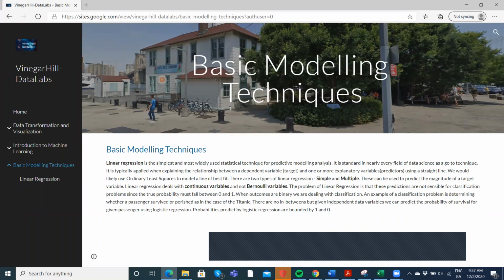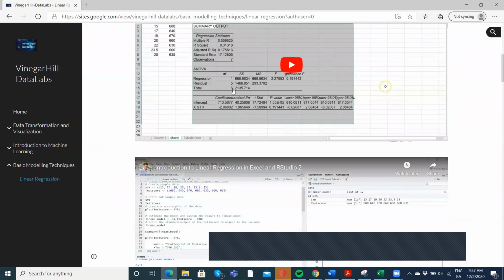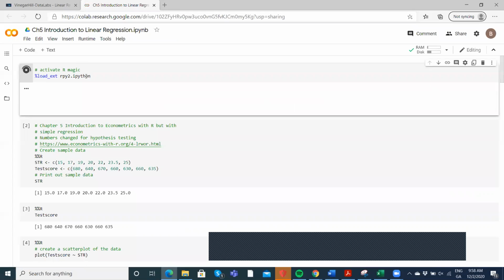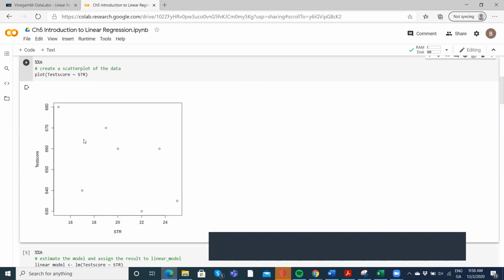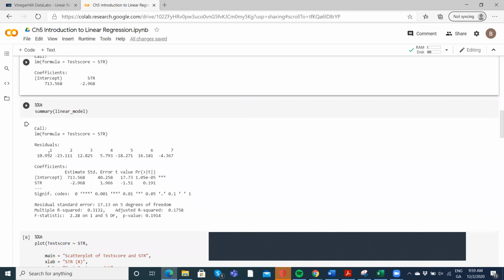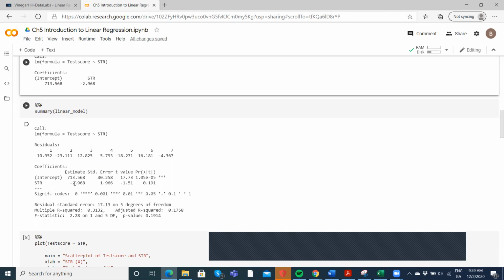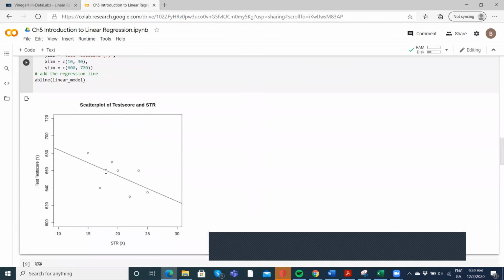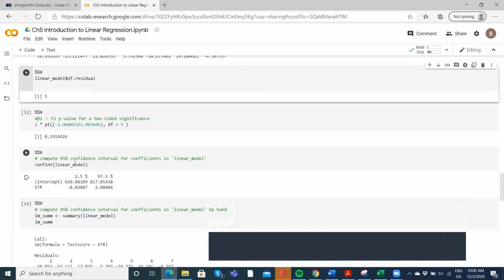Simple Regression with R commands in Google Colab